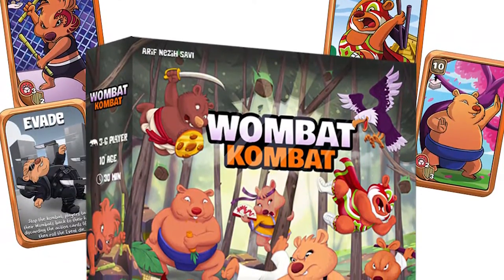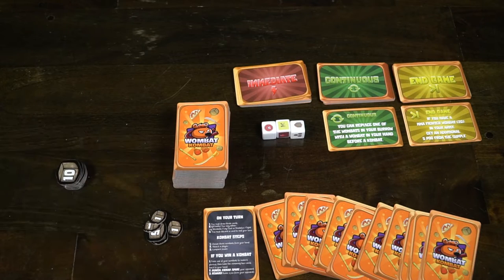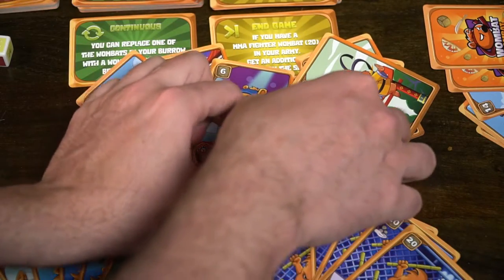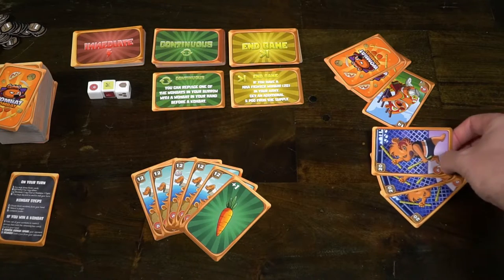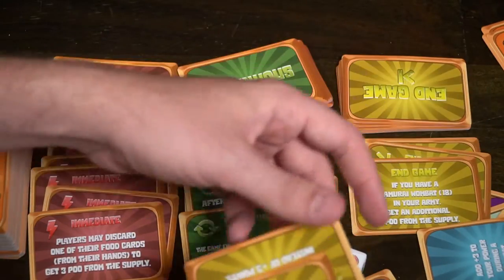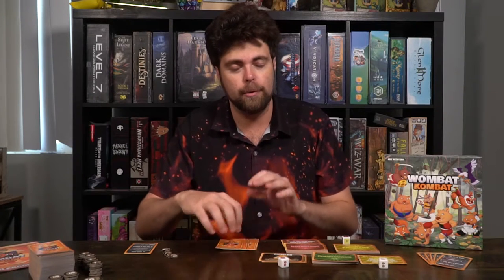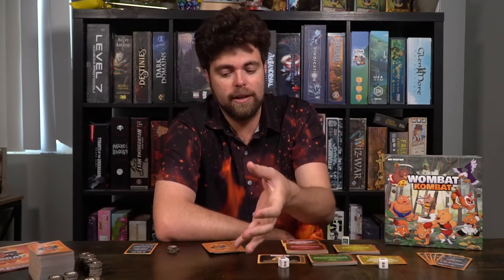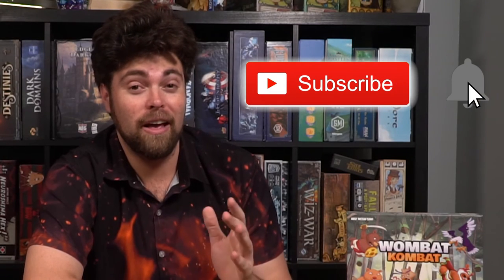Wombat Kombat - Board Game Review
Wombat Kombat Review by Unfiltered Gamer